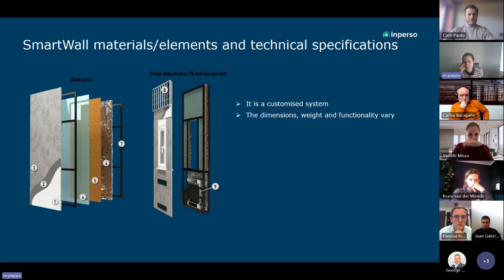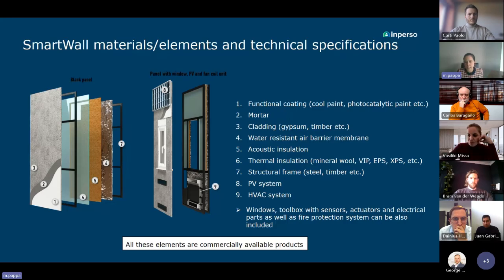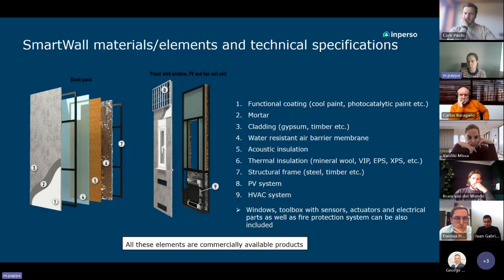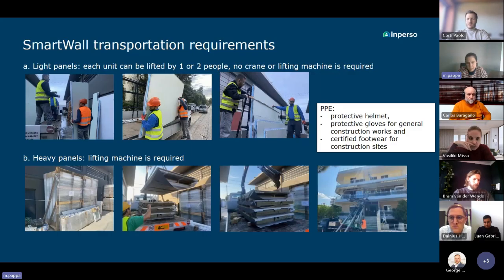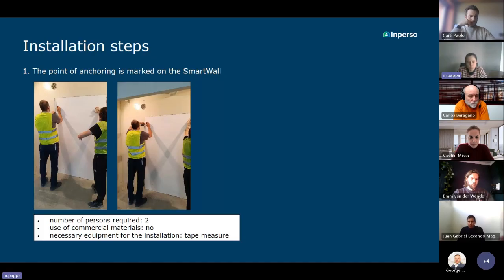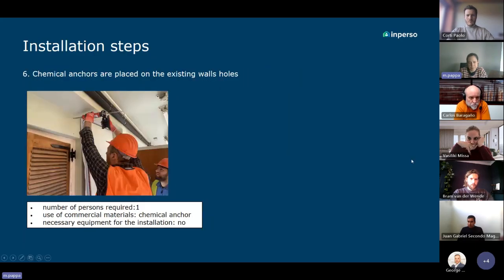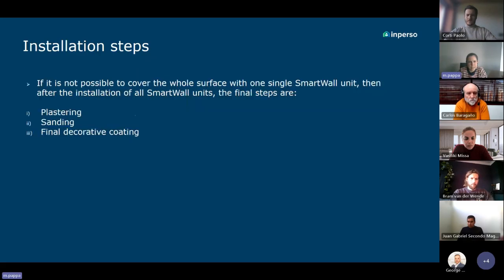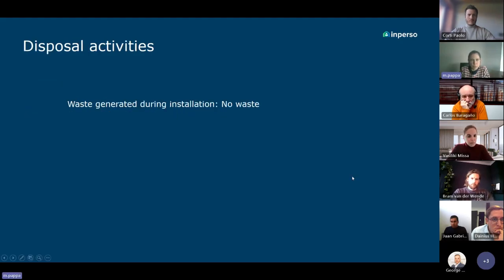2 H&S smart wall